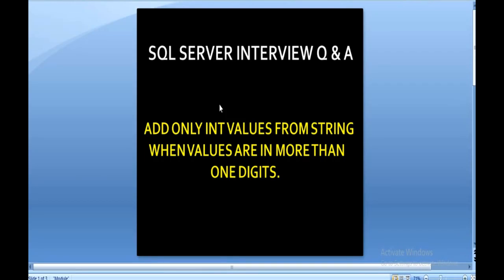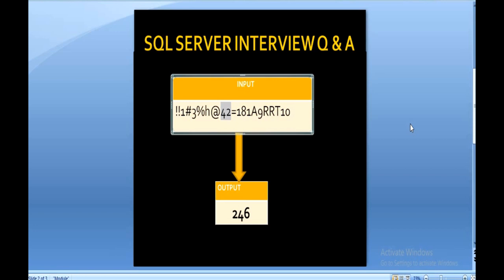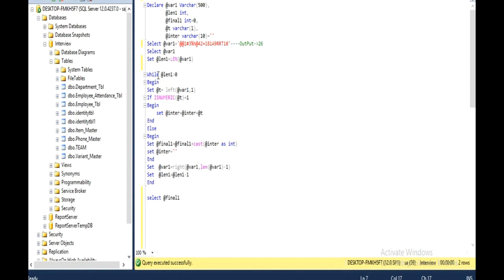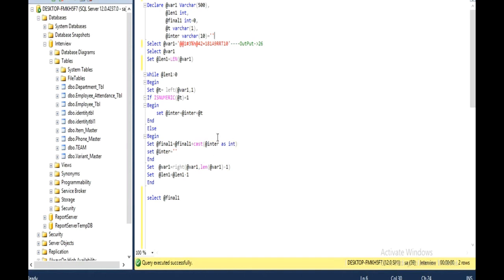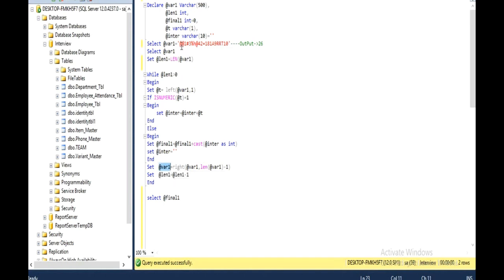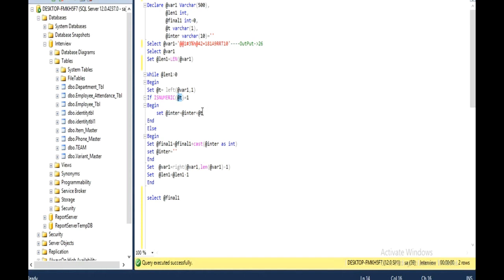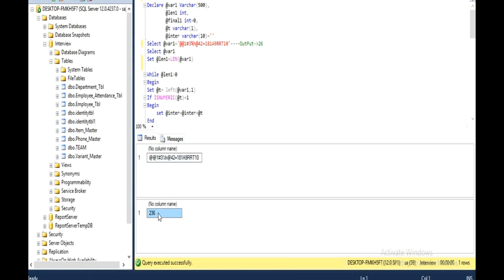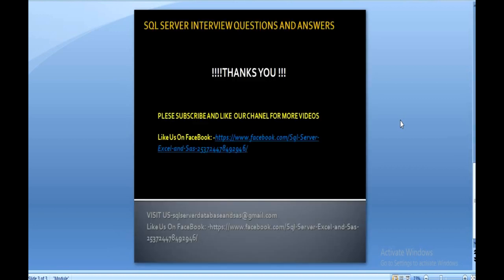add numeric values using loop in sql | sql server interview question and answer | sql part 13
Add Int values from any string but values may have more than one digit
Query is available in the comment box.